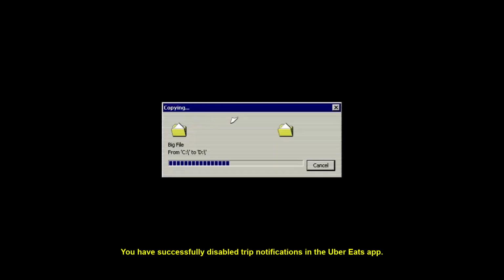How to disable trip notifications in Uber Eats app - Step By Step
In this informative video, we guide you through the process of disabling trip notifications in the Uber Eats app, step by step. Whether you're looking to reduce distractions or simply want a quieter experience while using the app, we've got you covered! Follow along as we walk you through the settings to customize your notification preferences easily.